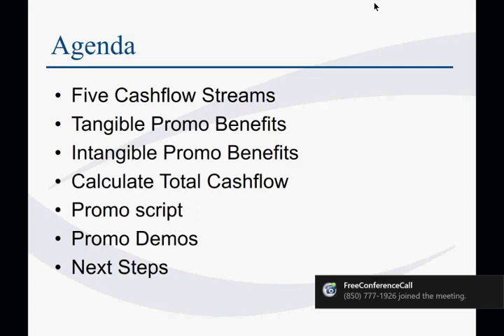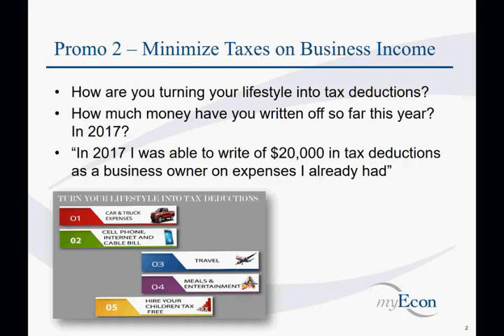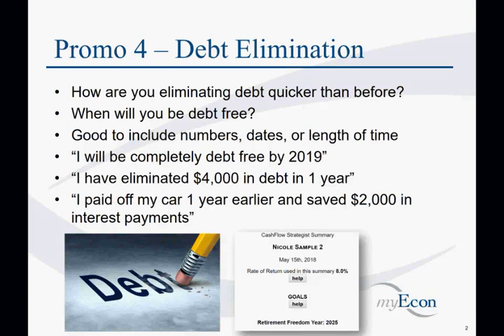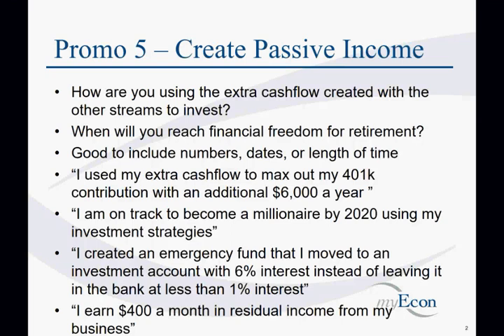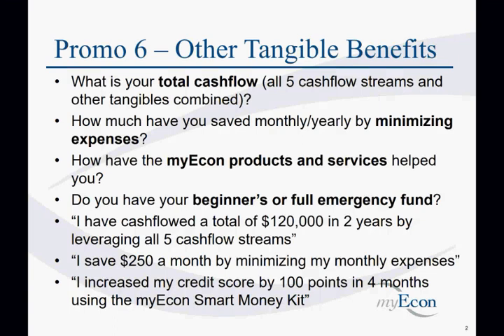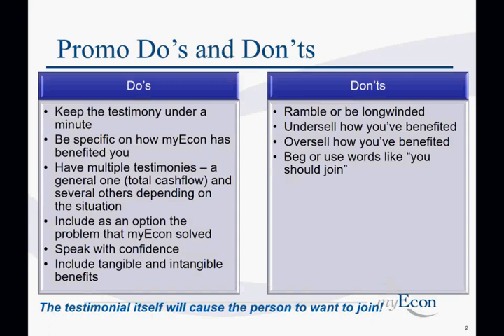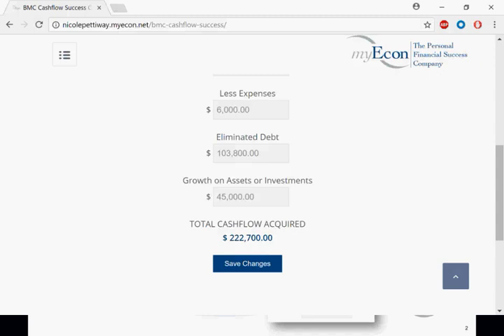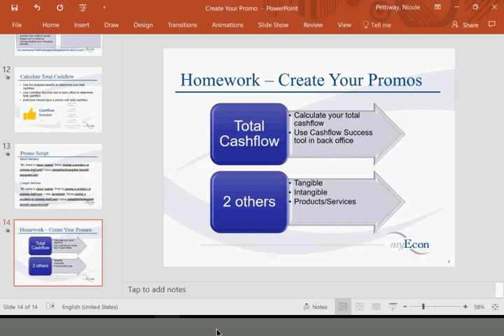Create Your Testimony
In this training we look at how to create your Testimony and Promo for your myEcon business. Focused on tangible and intangible results.